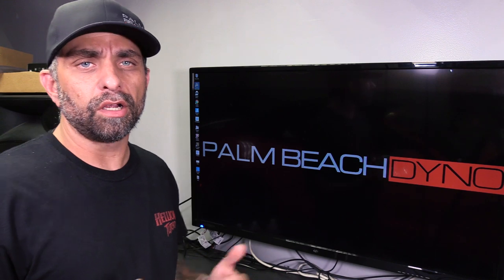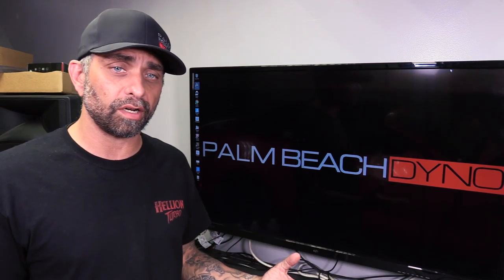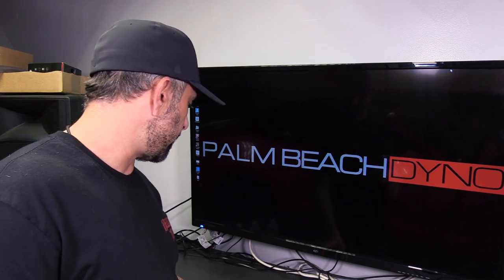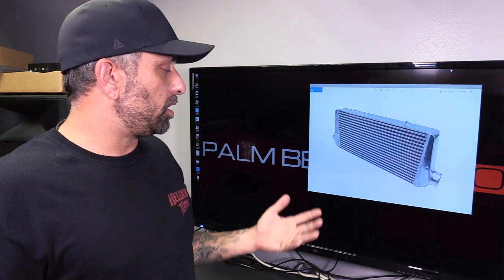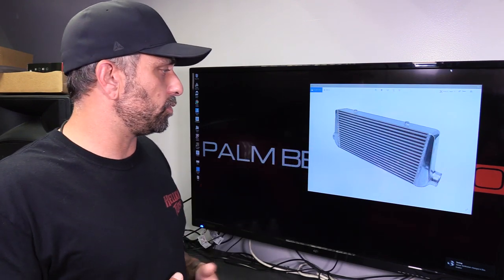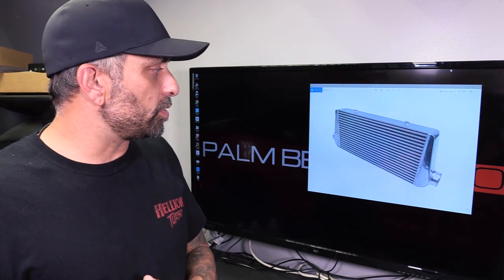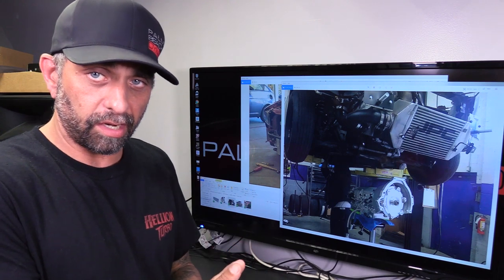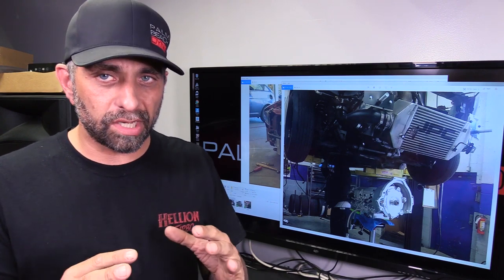Intercoolers : Air to Water vs Air to Air for a Street Car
What works best for a street car? Air to Air or Air to Water Intercoolers? This is not an easy question to answer as there are many factors that go into this decision. Watch the video for my thoughts on how to determine what is best for you.